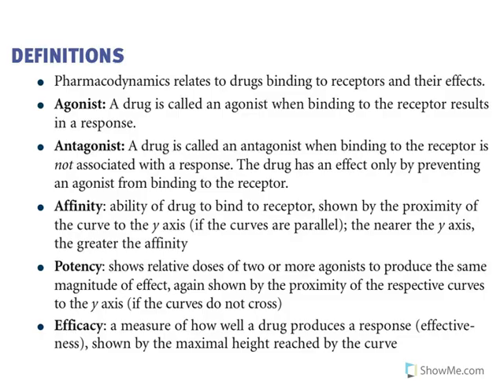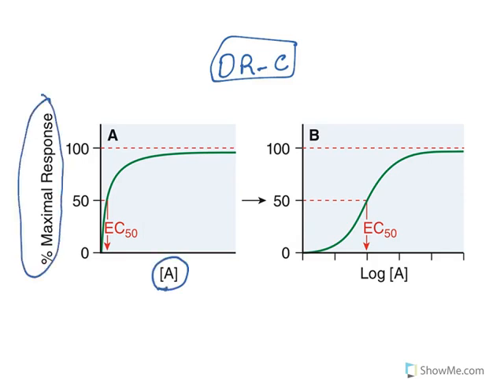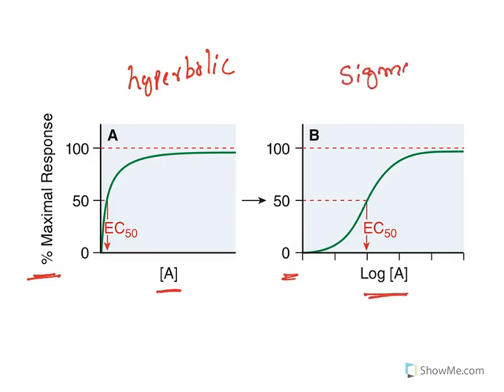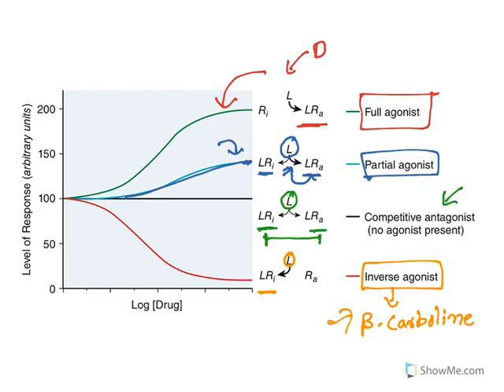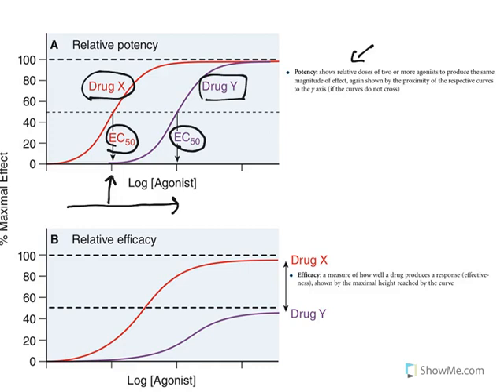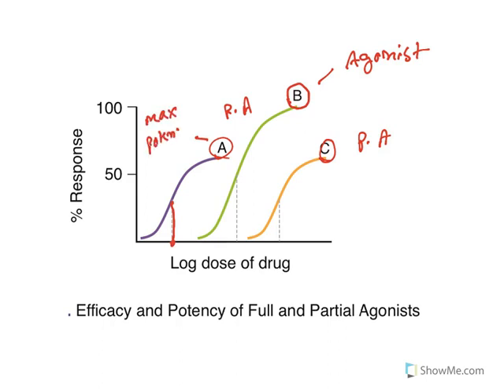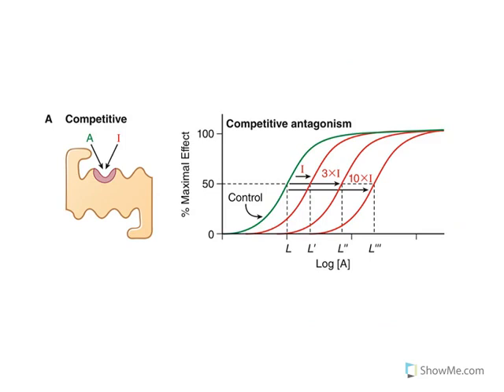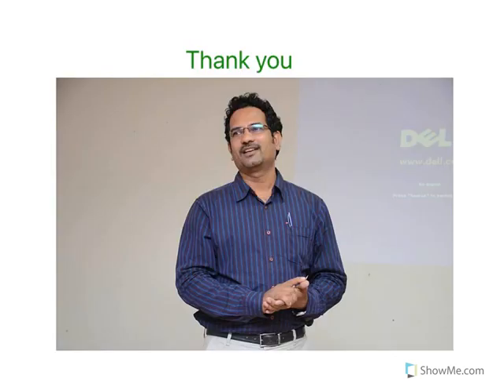PHARMACODYNAMICS - Dose Response Curves made easy !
This video explains Dose Response Curves in detail.

The following topics are explained.

1) Definitions of Agonist, Antagonist, Affinity, Efficacy & Potency

2) Dose Response Curves

3) Log dose advantages

4) Partial agonist, Inverse agonist curves

5) Efficacy curves

6) Potency curves

7) Antagonists curves

8) Potentiation curve